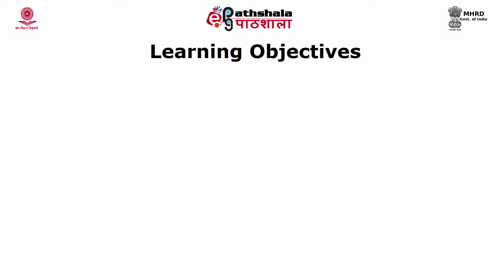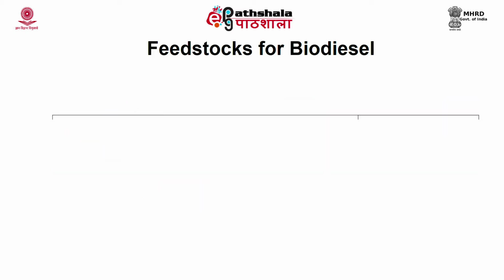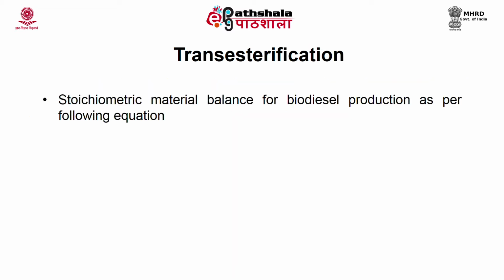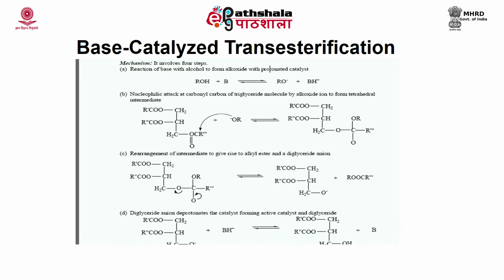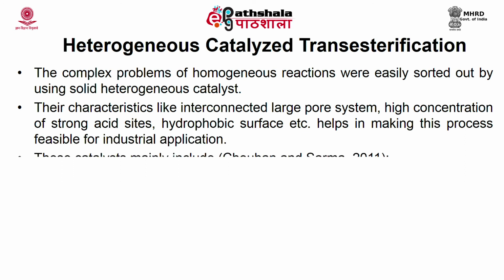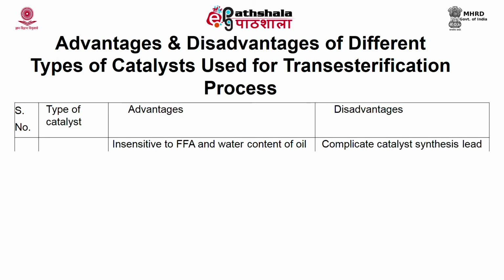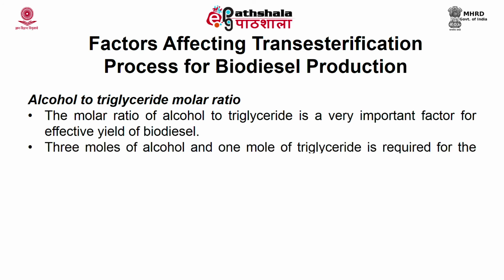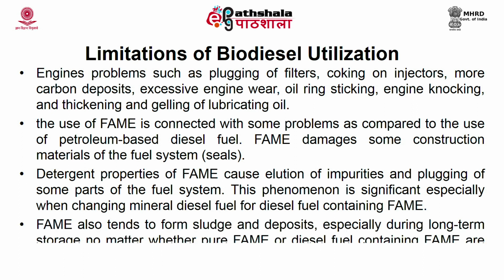M-26. Biodiesel production from lipids